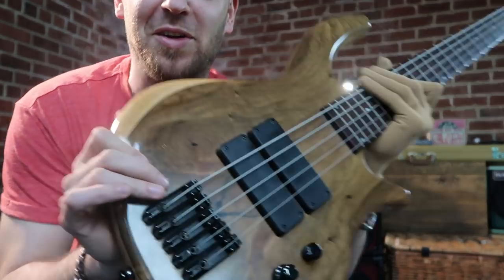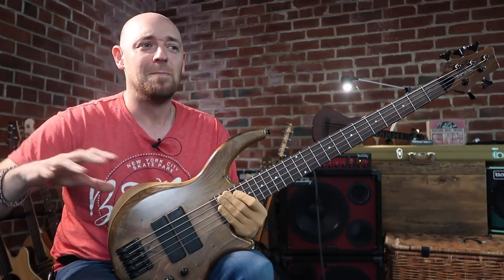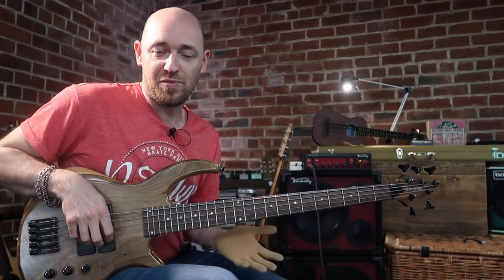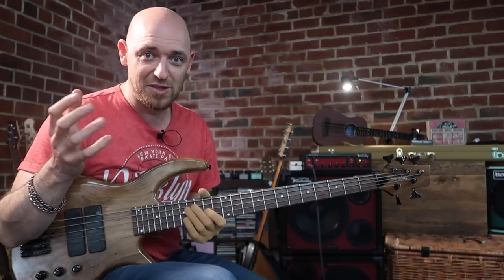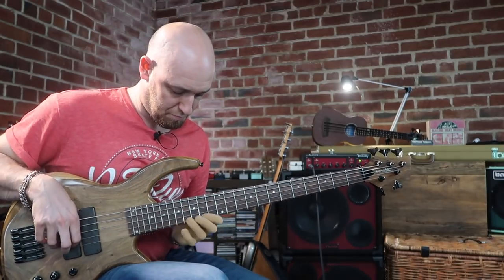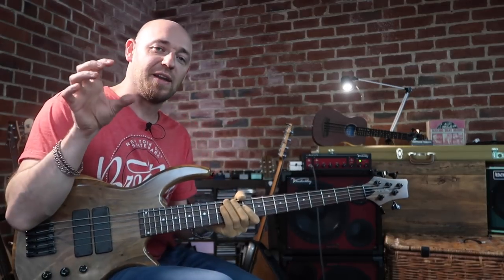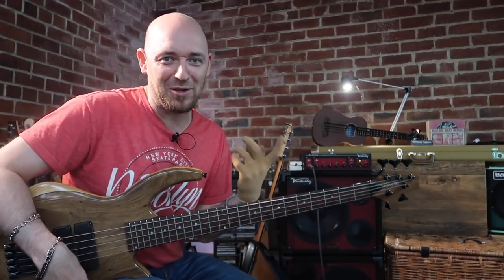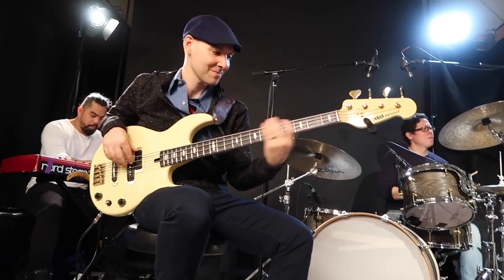Going back to my old bass...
For this lesson I thought it'd be fun to get out one of my old basses, and ohhhh boy, I've missed this one sooooo much...

It's my original Overwater signature series that I actually designed whilst working for Overwater when I was 18 years old working as an apprentice luthier...

Oh yeah, if you didn't already know - that's how I ended up playing bass in the first place. It's a LONG story! ;)

Anyhow... enough bass geeking... let's get on with the lesson!

In this lesson you're going to learn:

- Why it's NOT all about chord tones OR scales... it's about something else
- How you can use one line or idea to produce 3 more lines - instantly
- And... you're going to get a sneak peek of the course we just filmed this week

Scott 🙂